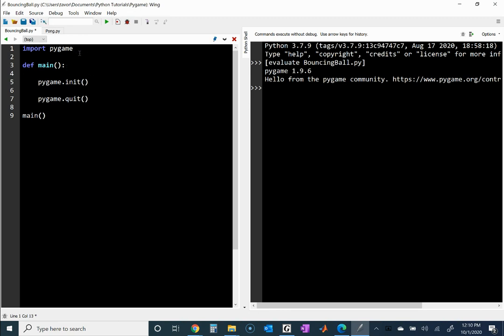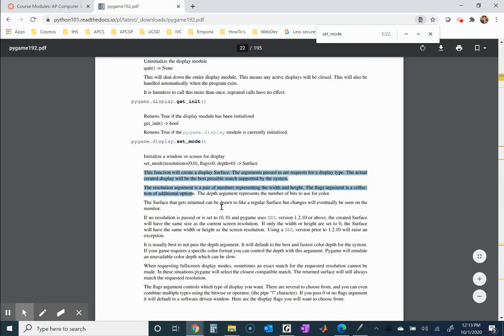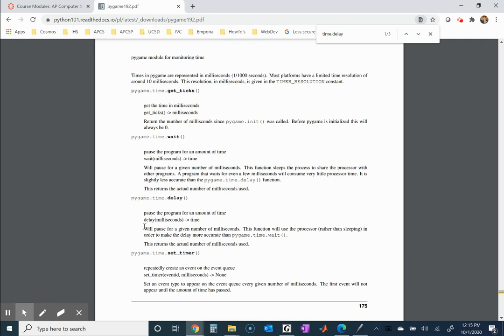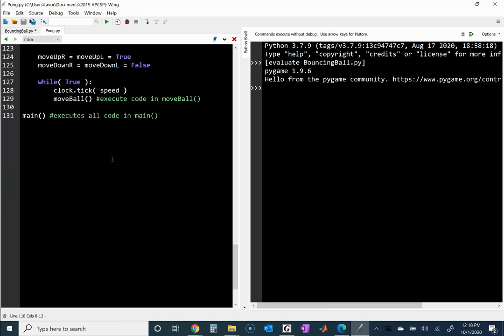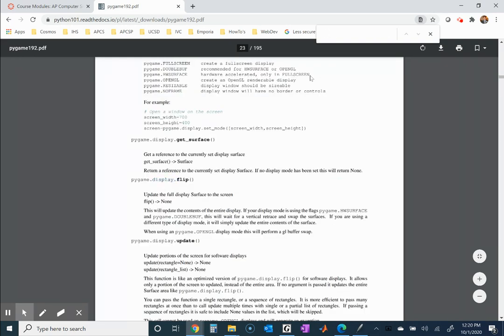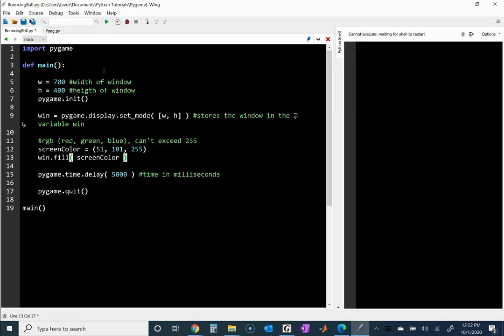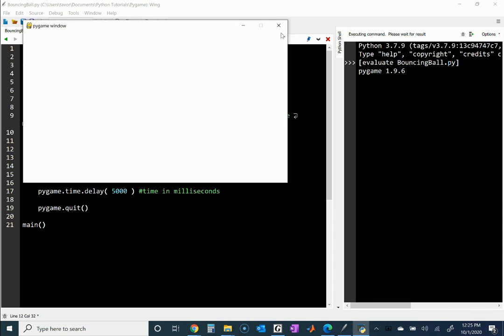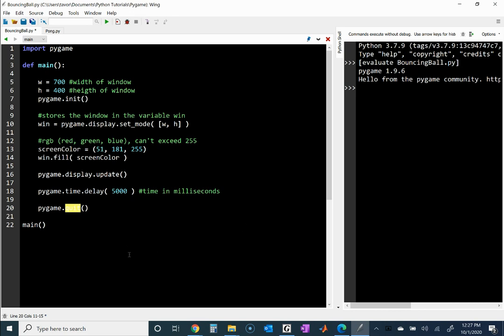Python - Creating a Display with Pygame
The tutorial goes over how to get started with pygame.